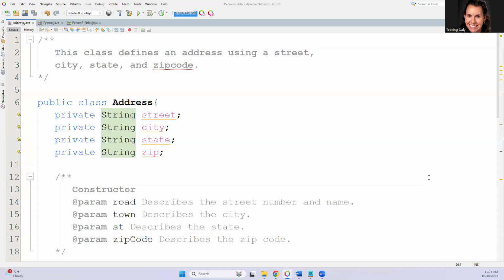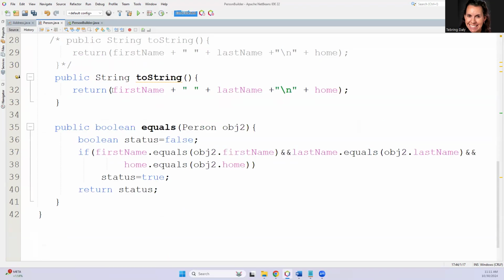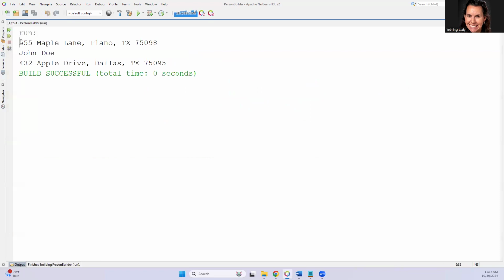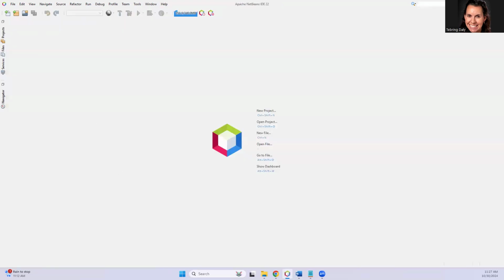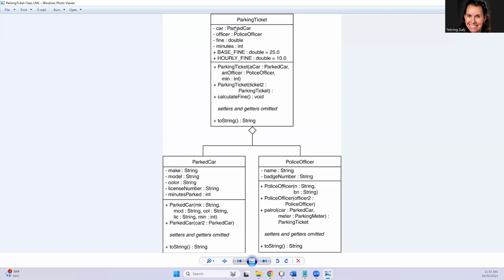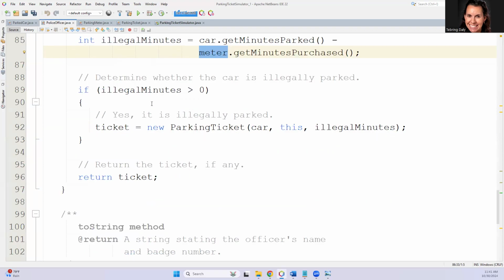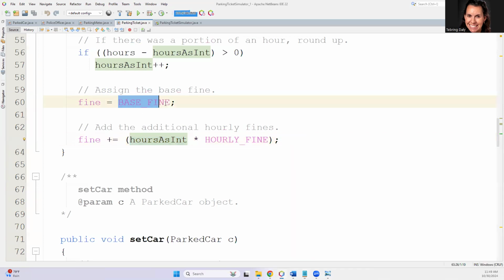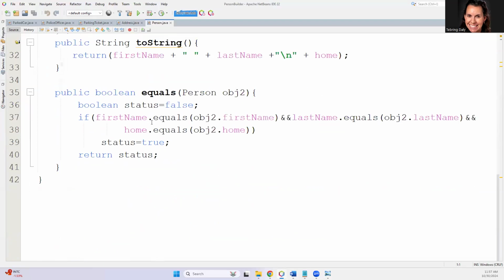COSC1437 - Chapter 8 - Part 4